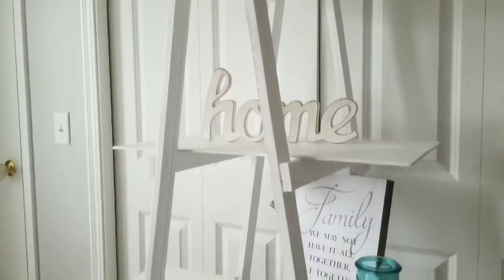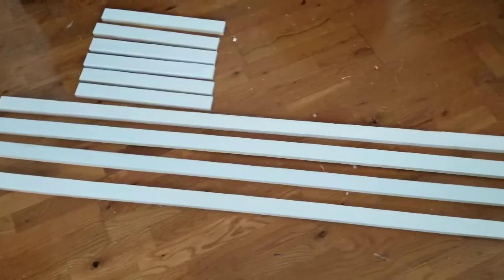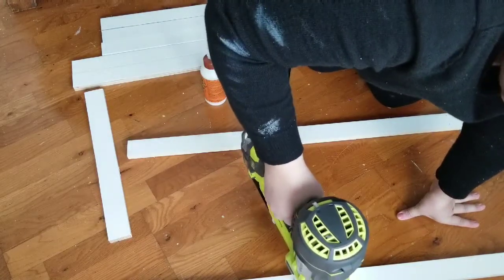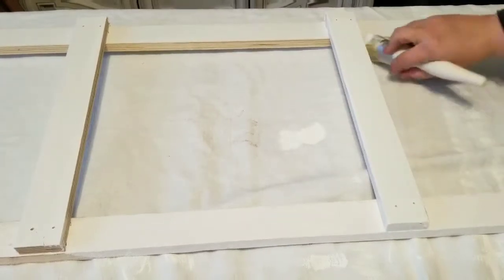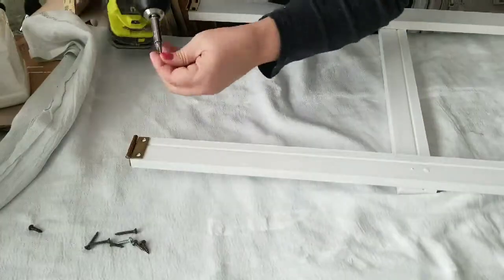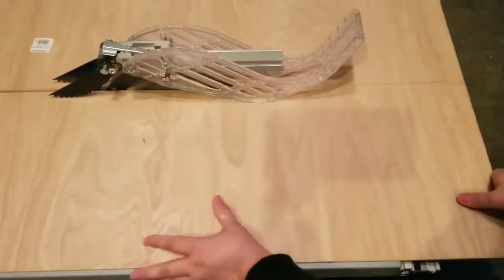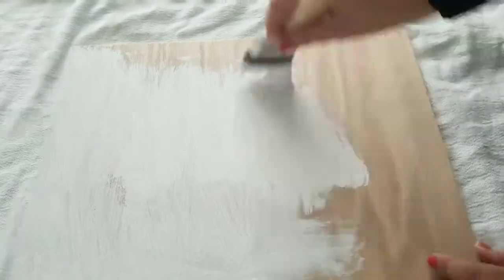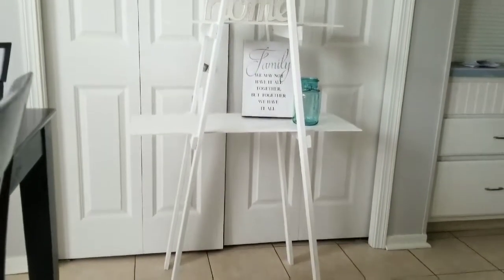DIY Ladder shelf using scrap wood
I built this ladder shelf only using scrap wood from an old door frame! The shelves were made out of scrap wood from the hardware store, that only cost me $.50!!
I also used white Chalk paint, Brad nails and nail gun. And old hindges from an old cabinet.